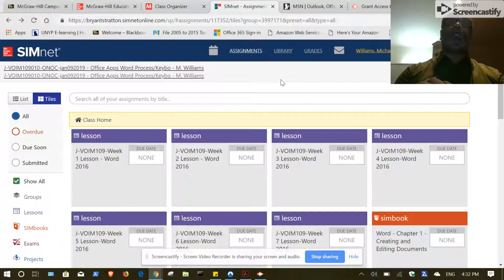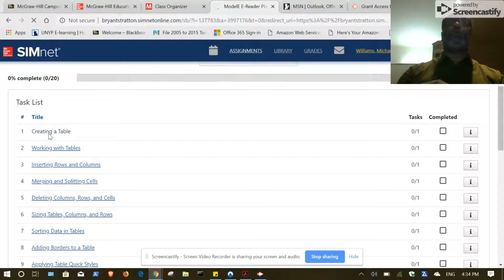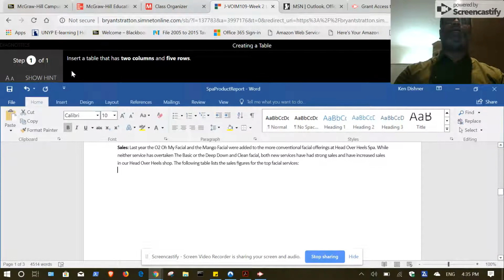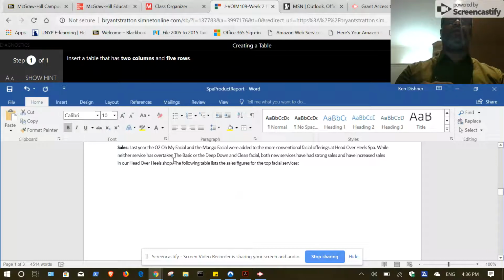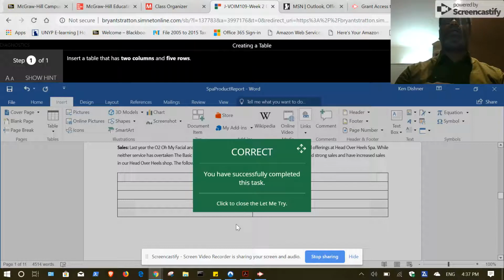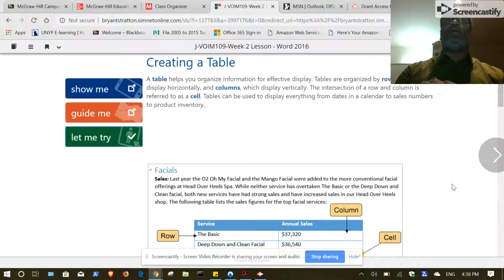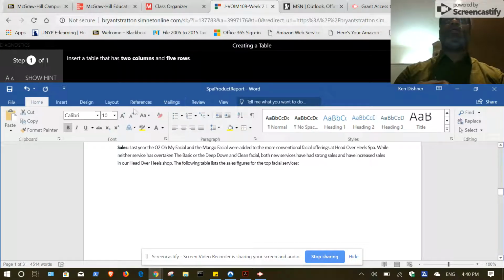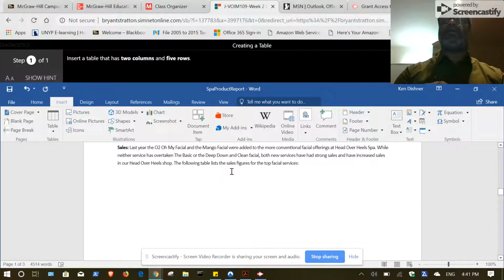How to do SIMnet task/ excercises